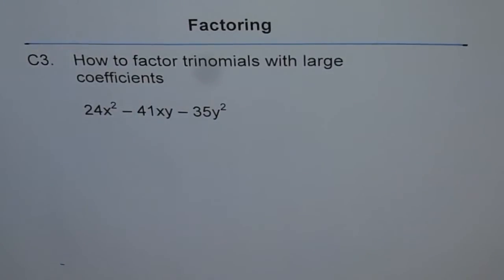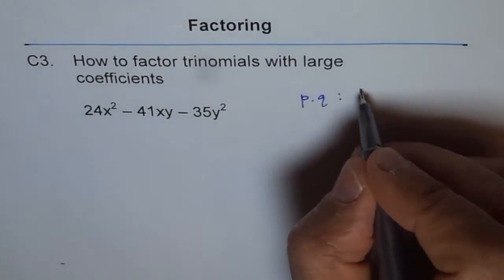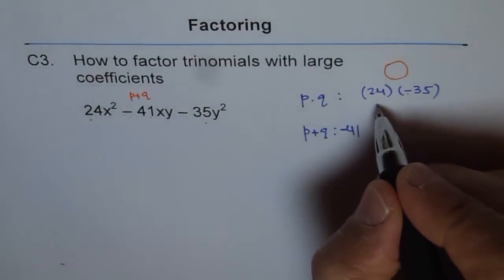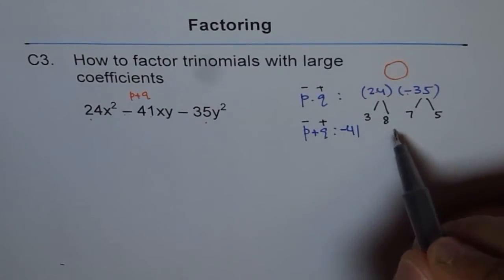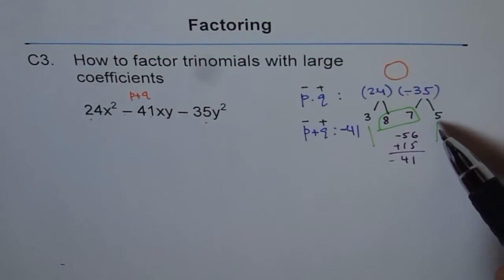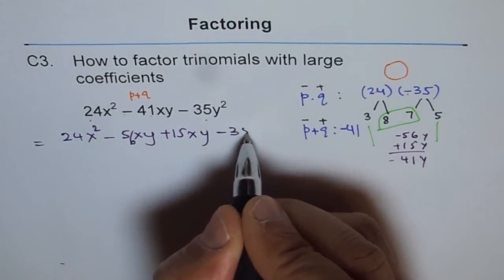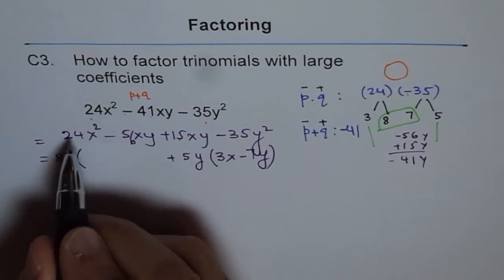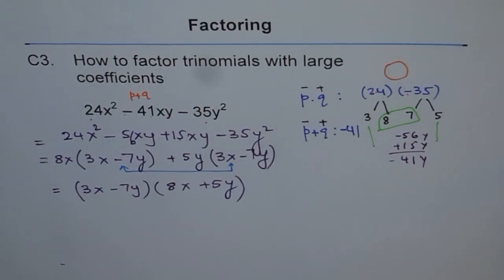Factoring Trinomials with Large Numbers C3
Factor Trinomials Factor trinomial with product and sum. Difference of squares can be factored as product of sum and difference. In general, x^2-y^2=(x+y)(x-y). Sometimes, the perfect squares are hidden in the given expression. In that case you need to rearrange and group factor first. The 8 examples will provide complete understanding of such factoring.